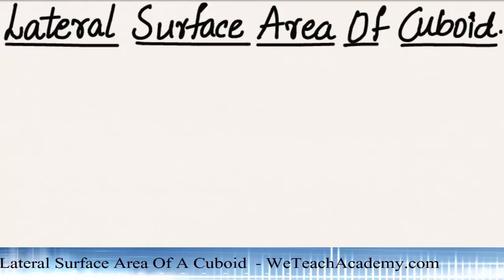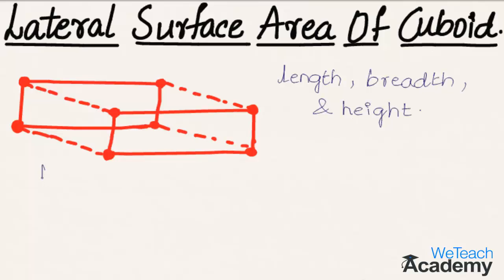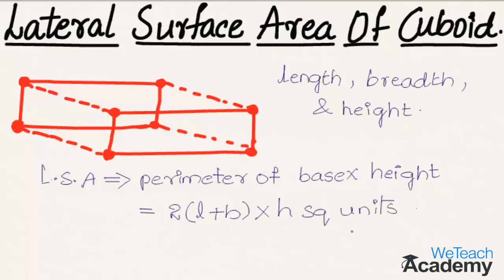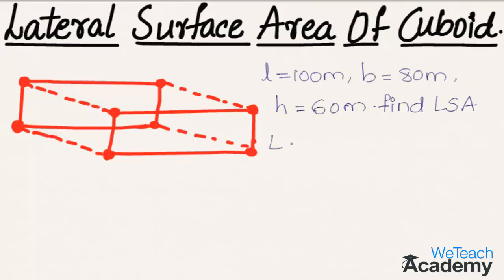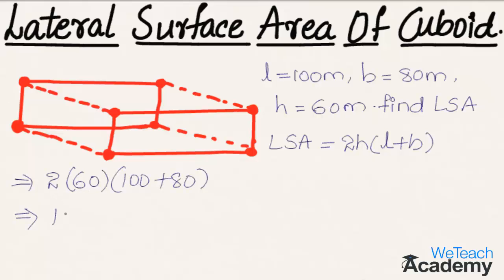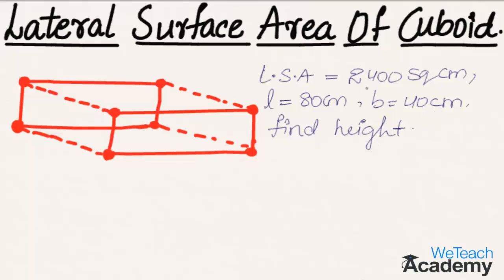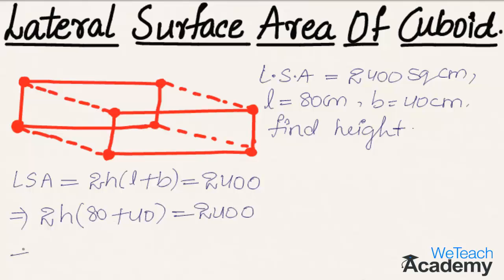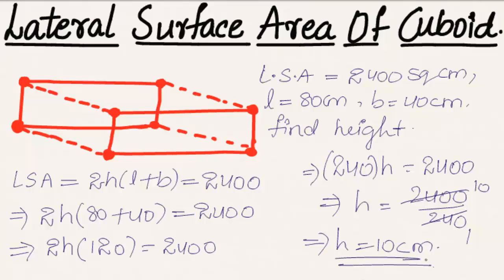Lateral Surface Area of A Cuboid /Maths Mensuration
What is the lateral surface area of a cuboid? How to find it?
Let's learn the same with some solved examples.